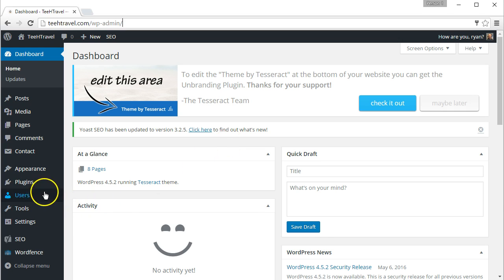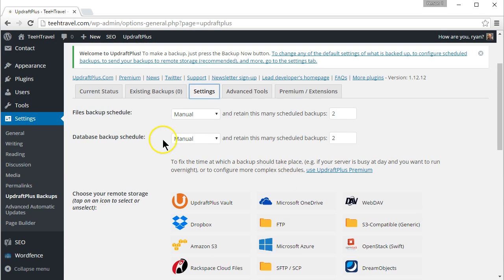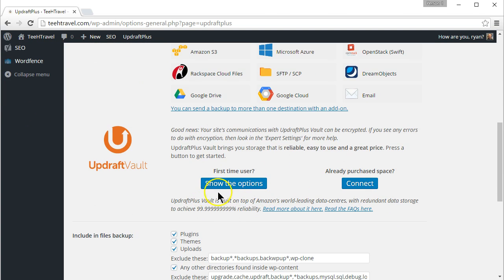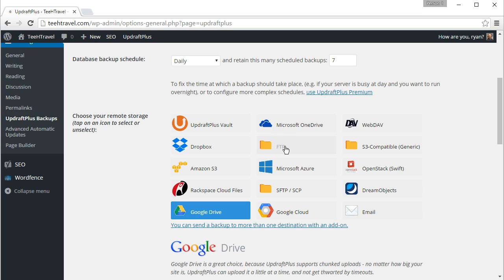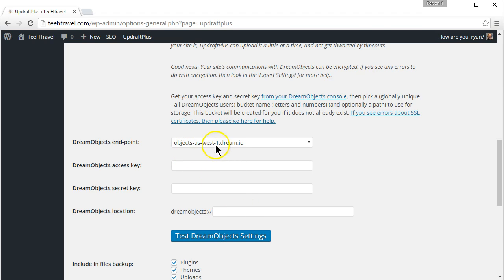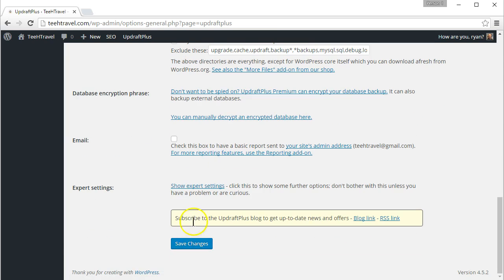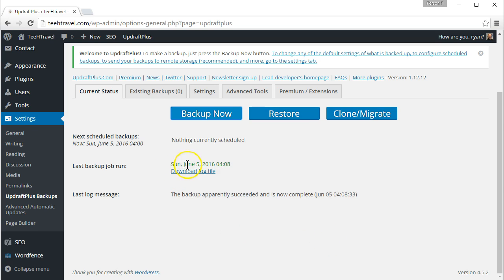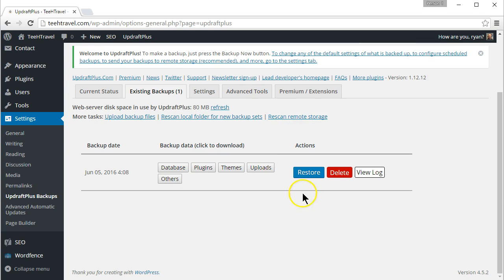UpdraftPlus: How to backup WordPress Themes Database Plugin Files or Free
UpdraftPlus is the best way to Backup your wordpress site. If you want to Do It Yourself, without paying for an expensive plug-in  or other software, Updraft Plus is the way to go. This isn't an advanced wordpress tutorial, just a simple way to do automatic wordpress backups. This will help you backup and migrate. If you want to backup database, backup plugins, backup theme, backup website, UpdraftPlus will do that with many free options. You can use Dropbox backup, Amazon S3 backup, Rackspace backup, Google Drive backup, FTP, OpenStack backup, DreamObjects backup, or Email backup for free.